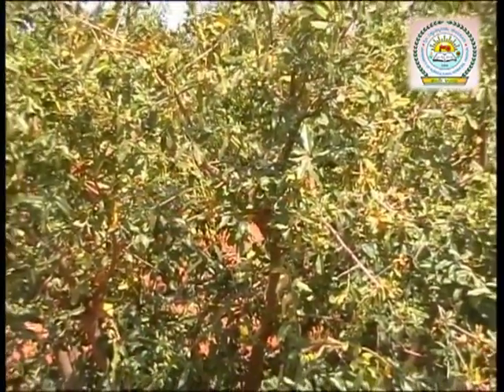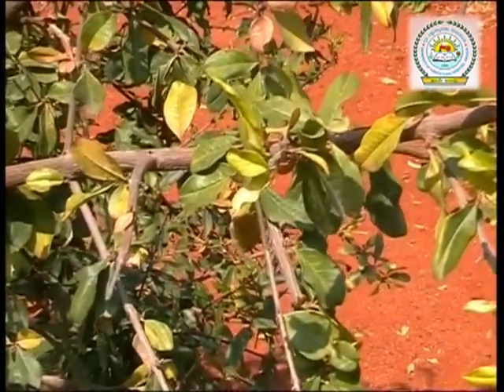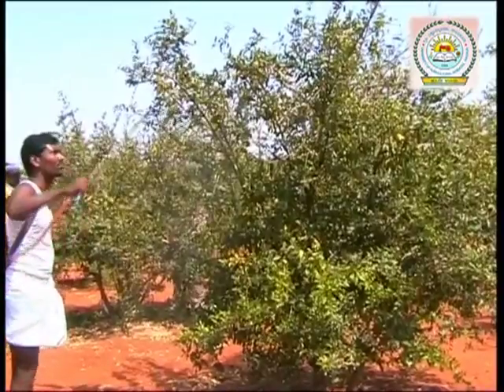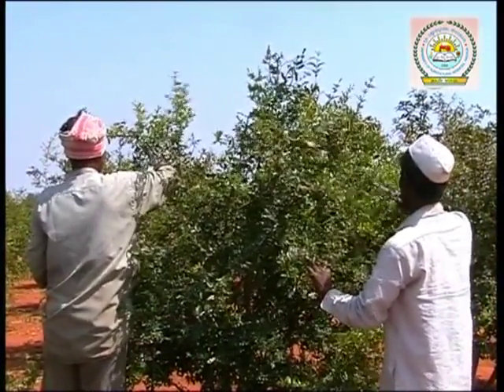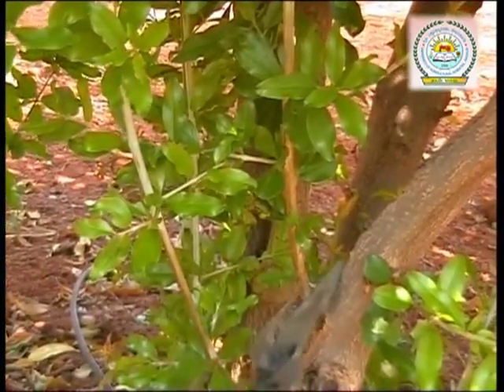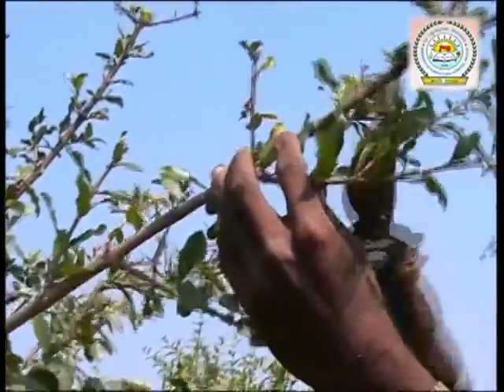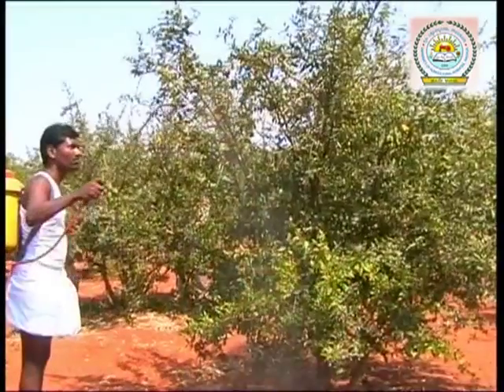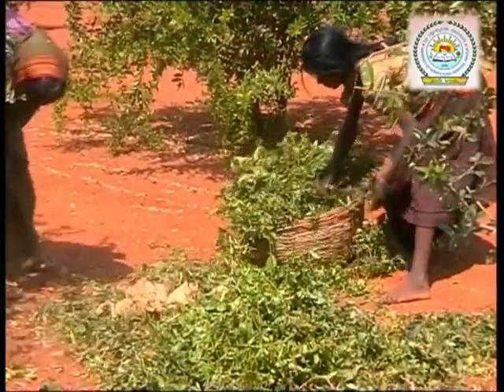Bahar Treatment in Pomegranate English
Bahar treatment